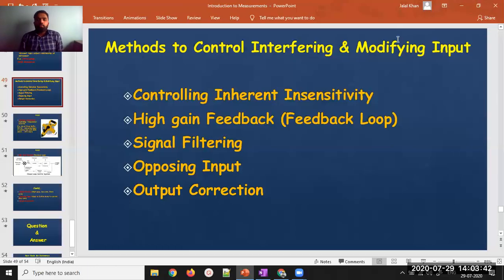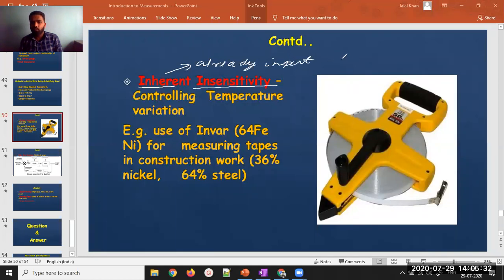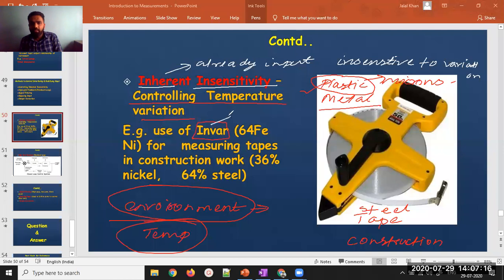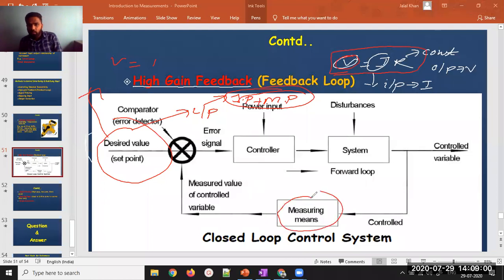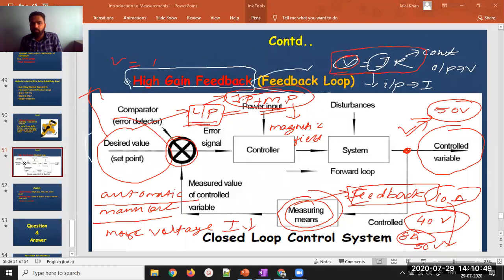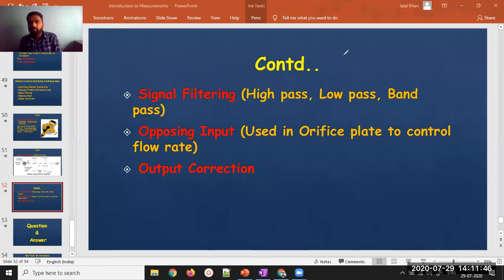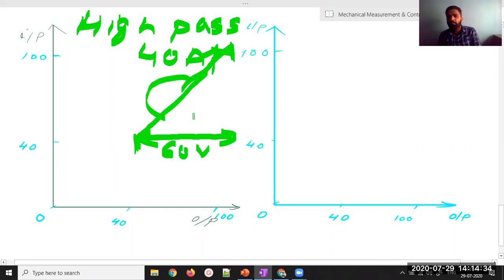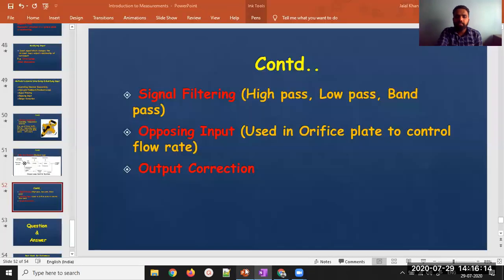Part 08 Methods to Control Interfering & Modifying Inputs